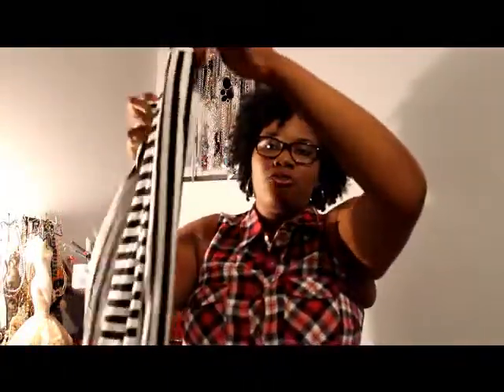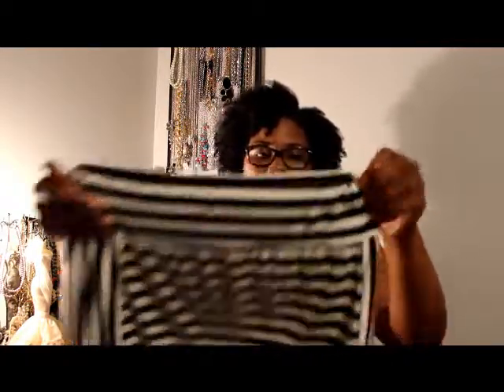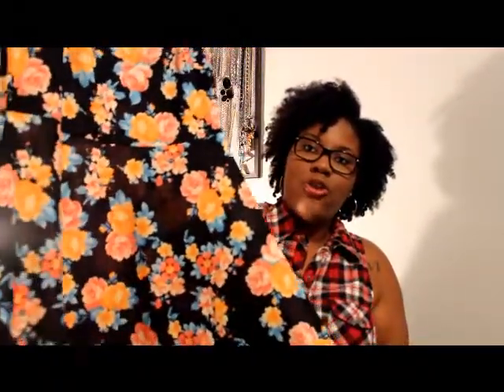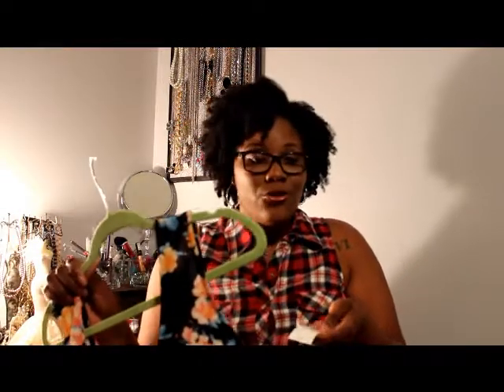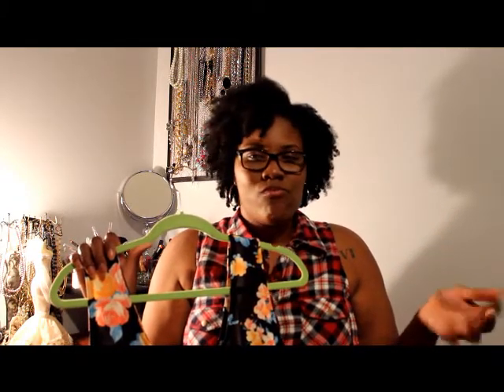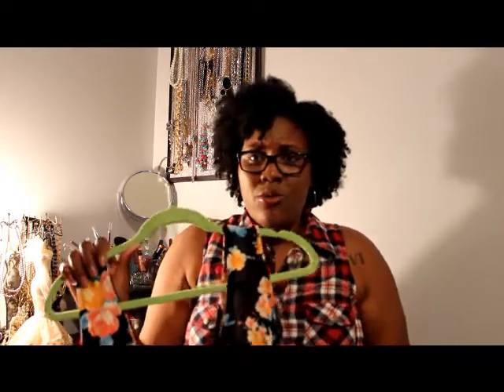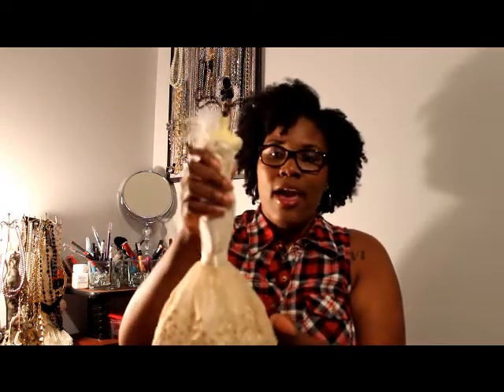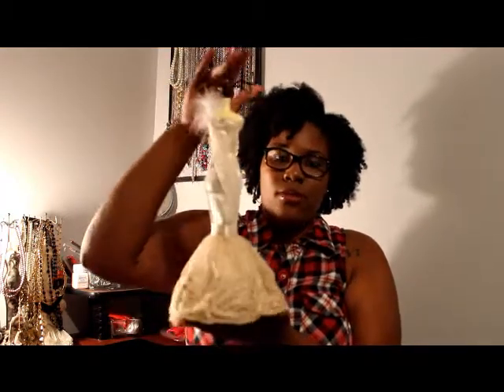Fashion to Figure Haul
***Read Me***

Hey Loves!! So we recently got a Fashion to Figure store here in the Atlanta area and I took a trip and did a little shopping. Just want to show you all what I purchase.
Hope y'all enjoy it!

*All of the things I have on and stated in the video were purchased from retailers by me.